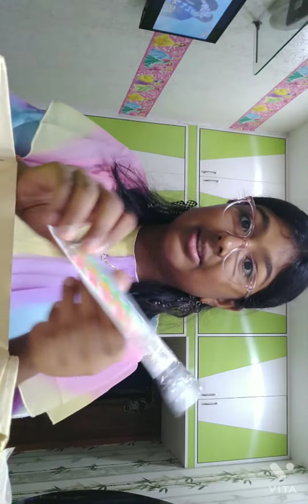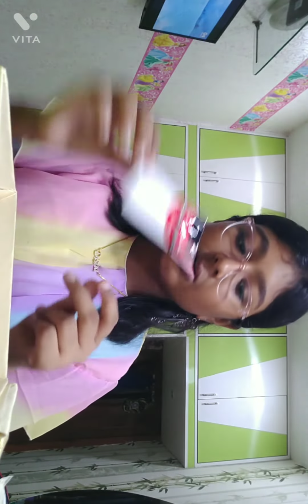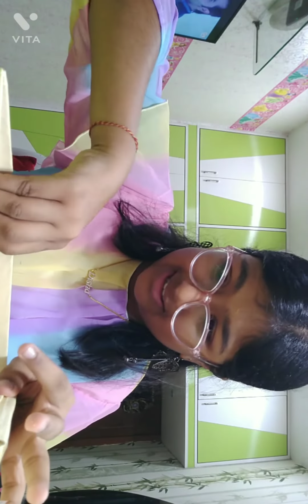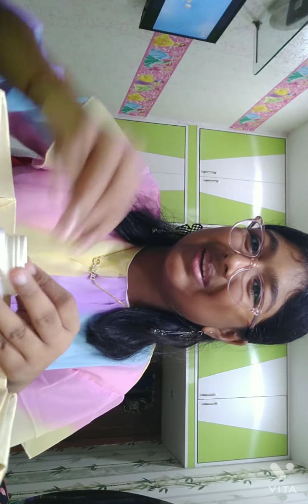MY BIRTHDAY VLOG 🥳🥳🥳💐💐💐🍫🍫🍨🍨🎂🎂🎂